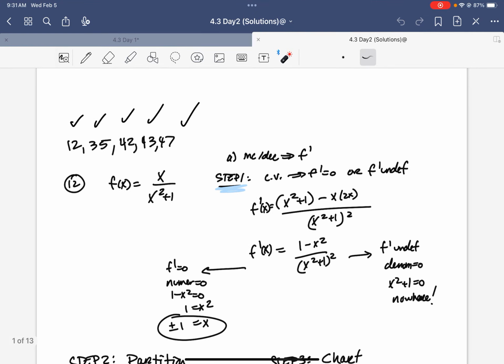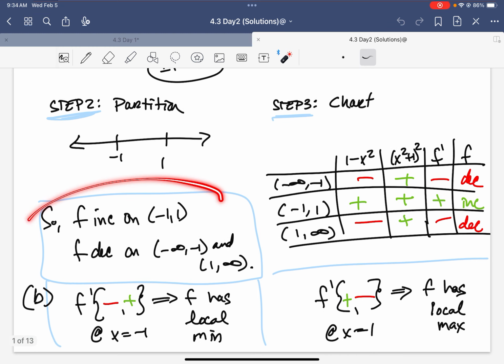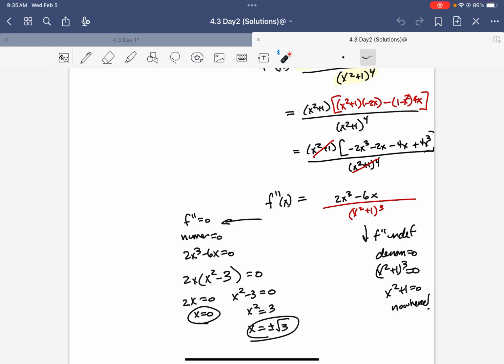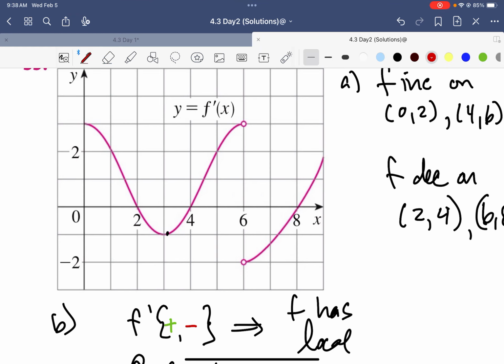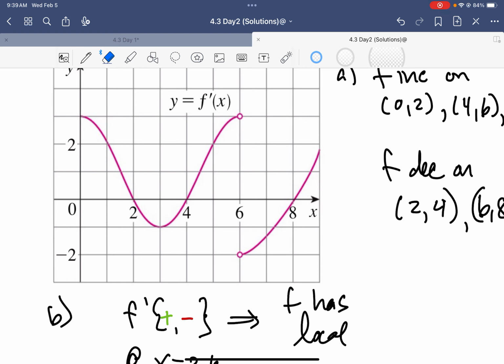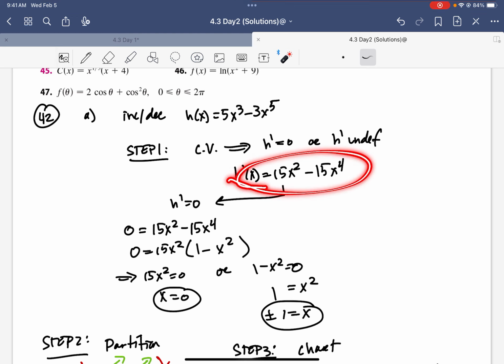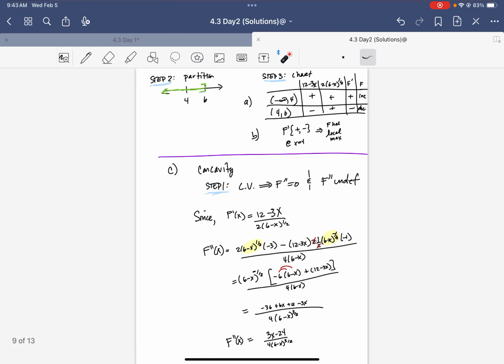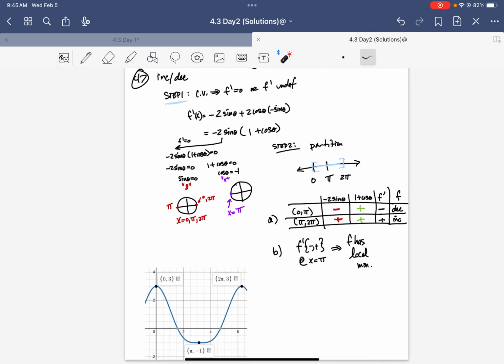4.3 Day 2 ACP walkthru